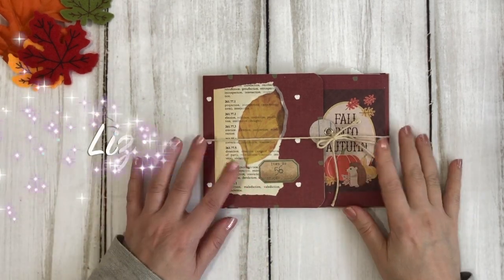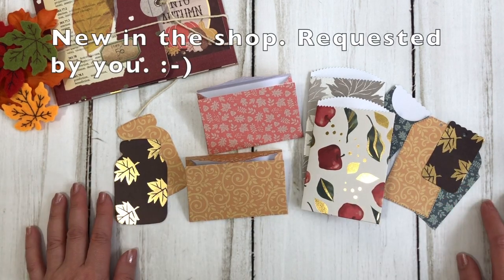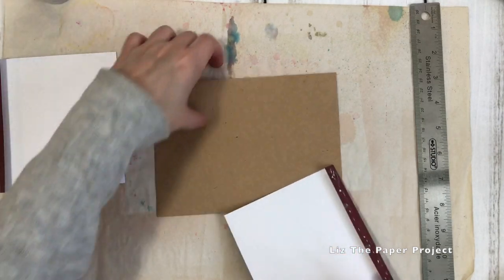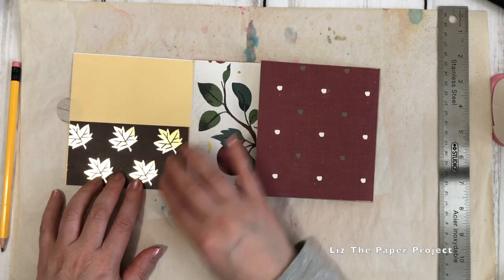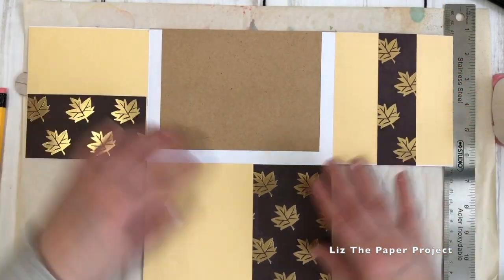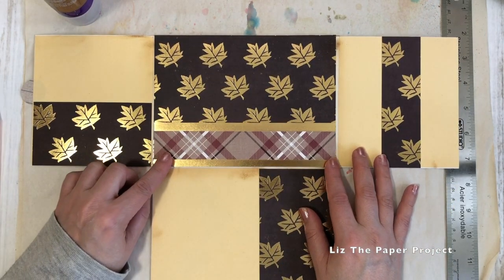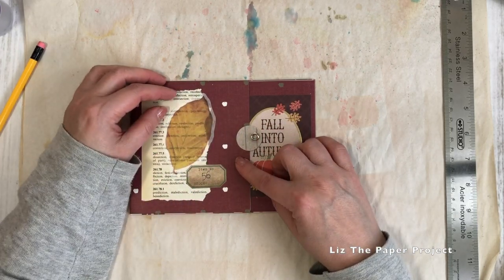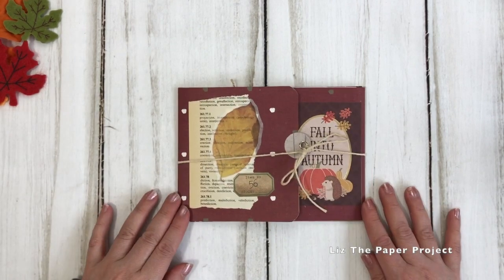EASY Snail Mail Kit - Craft With Me - Tutorial - Fall Theme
I had so much fun making this snail mail / pen pal ephemera holder. I show you how to make it in the video. I also have a quick shop update.  I hope you have some time to craft today! Remember to tag me on instagram or facebook if you make one yourself! I would love to see it!

Please note I am in Canada, so you would need to ship your items to me.

To skip to the tutorial see time stamp here: 5:29

Thank you to these lovely crafters for the inspiration: @gayleagostinelli_ct @robindudleyhowes @roxycreations679

Write to me:
11965 Hurontario St.
Canada